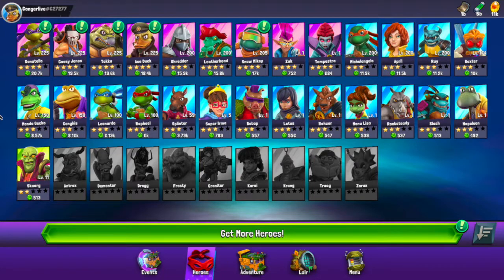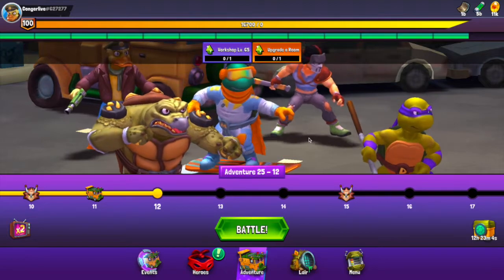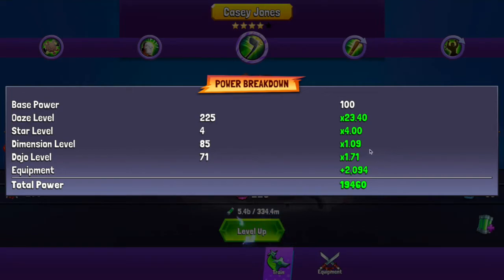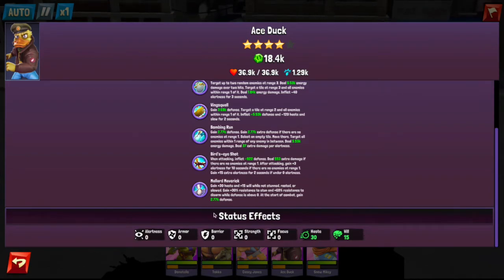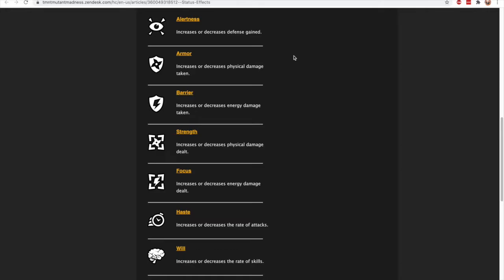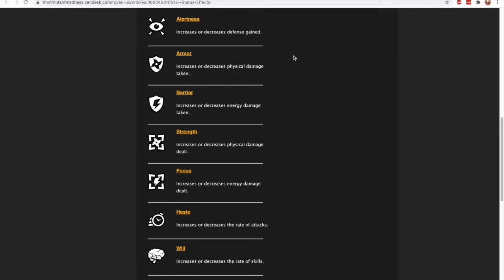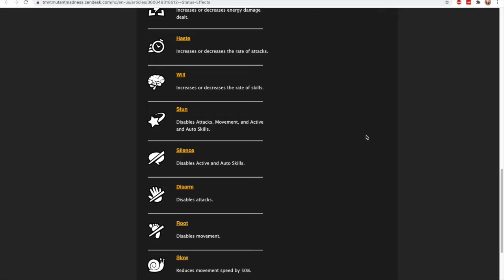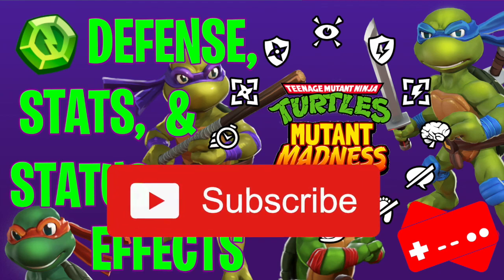WHAT IS DEFENSE?!!? STATS and other STATUS EFFECTS in TMNT Mutant Madness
Explaining Defense, Character Stats and Status Effects in TMNT Mutant Madness. Some of the terms used here refer to different aspects of the game in other popular RPGs, so I felt it necessary to help remove the ambiguity and clarify what these things are. New players will benefit the most from this guide, but veteran players are sure to learn a thing or two as well. Game Smarter.